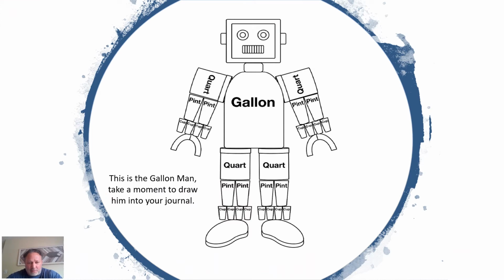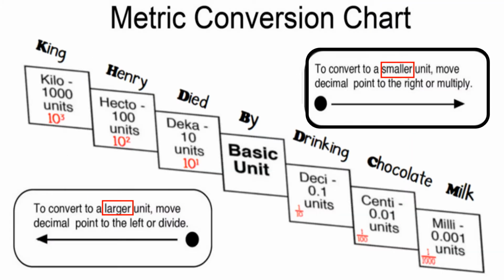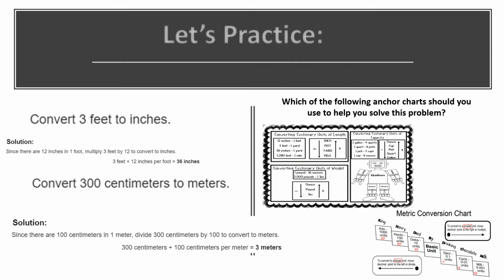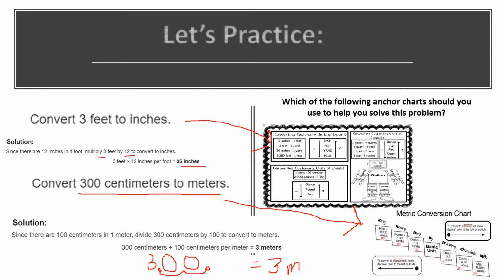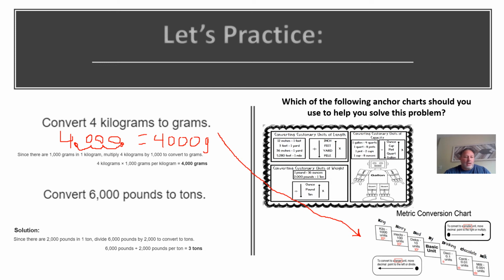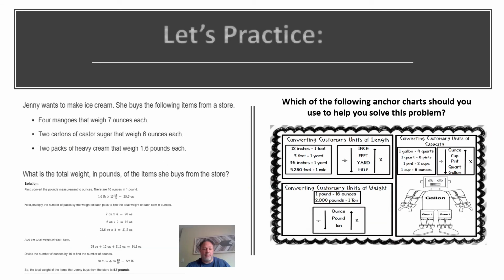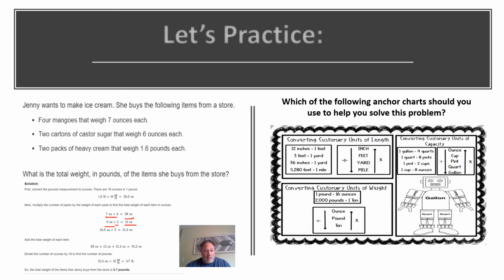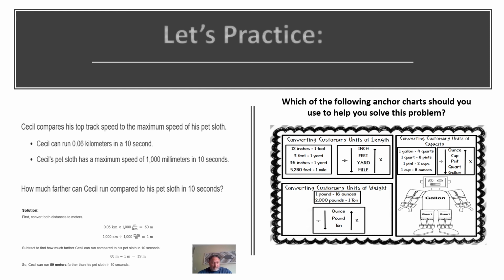Recapping Conversions Lessons 1 2